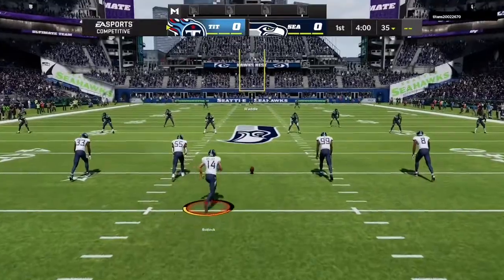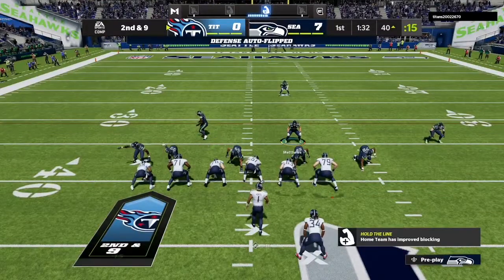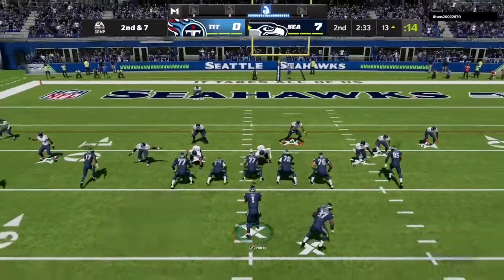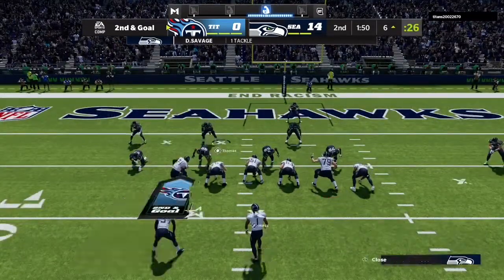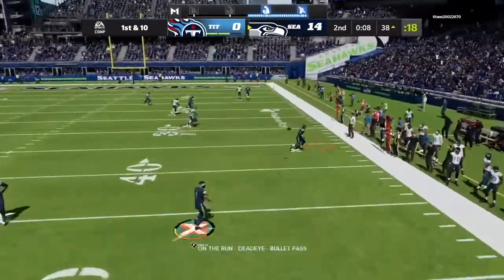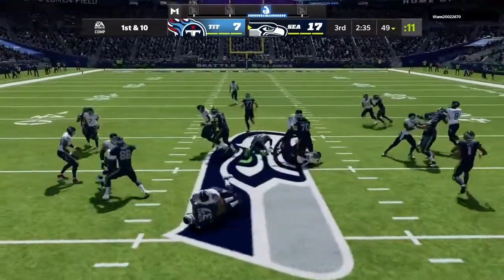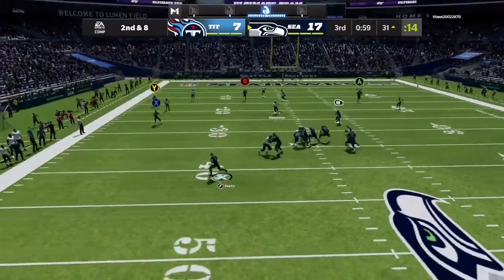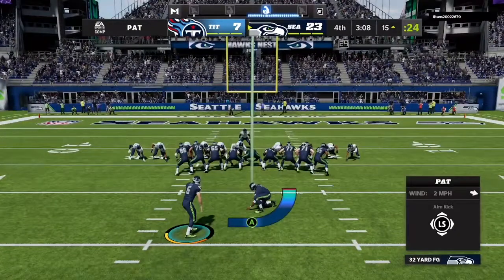Madden 22 Ultimate Team Episode 60 we’re just too good!